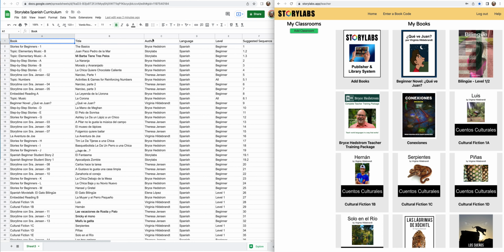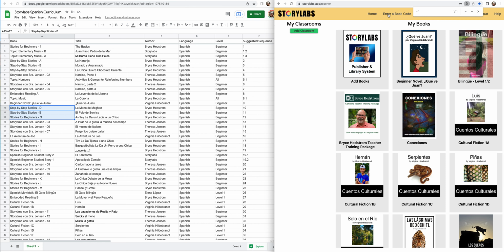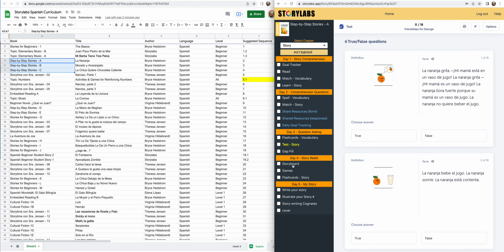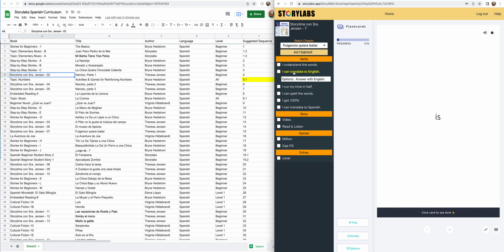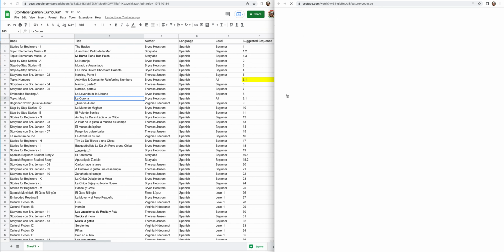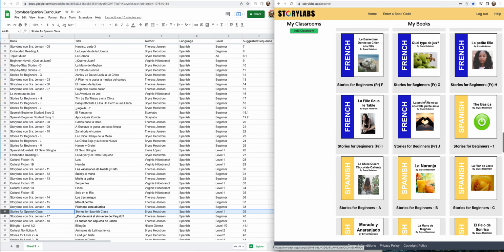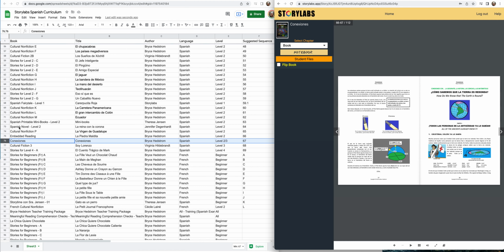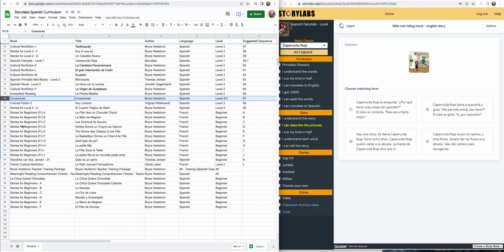Introduction to Storylabs Complete Curriculum